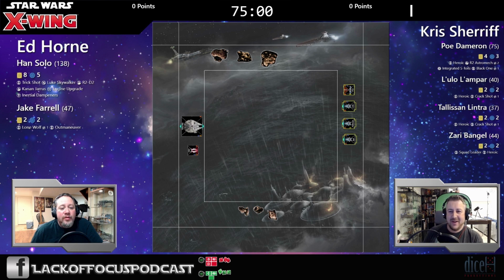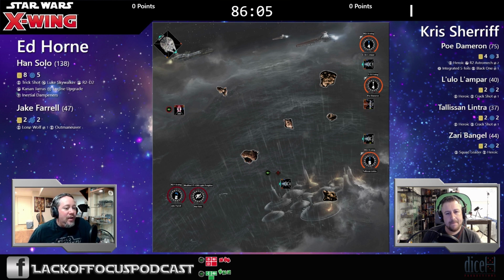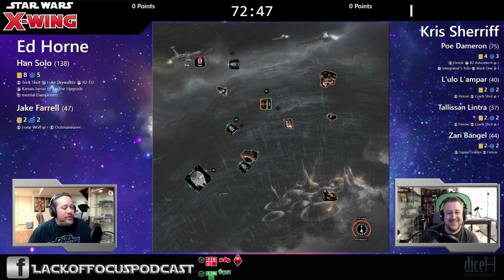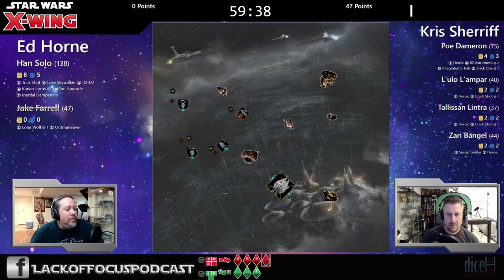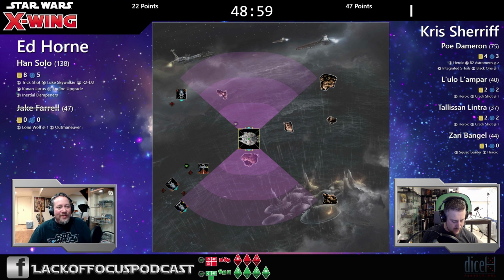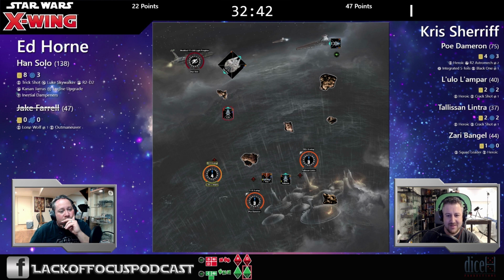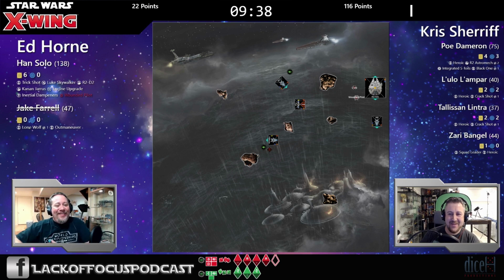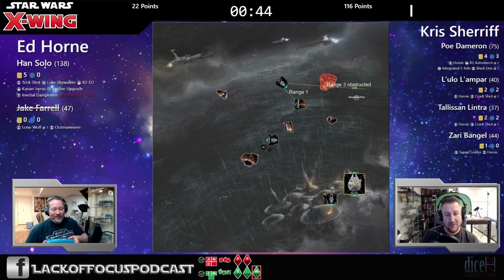Lack of Focus: Episode 24(ish) - Ed vs Kris Handbrake Han vs Poe & 3 A's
Hey Folks,

Something a little different this week as we had to scrub the planned cast at the last minute.

So Kris and Ed jumped on Vassal, played X-Wing and talked crap :D

Make sure you are following DiceHate on Social Media.

You can follow Kris on Twitter @KrisSherriff